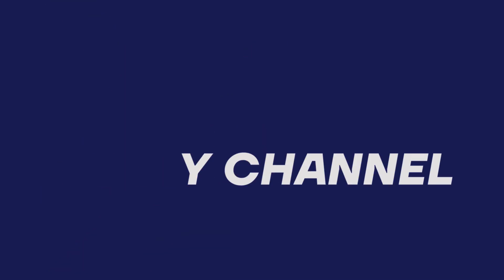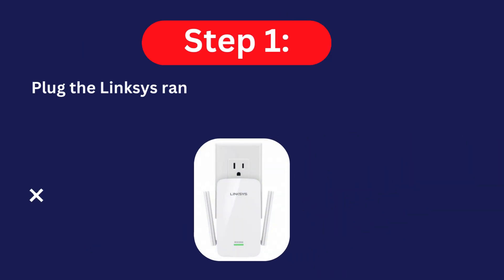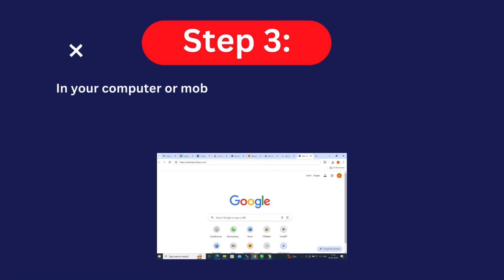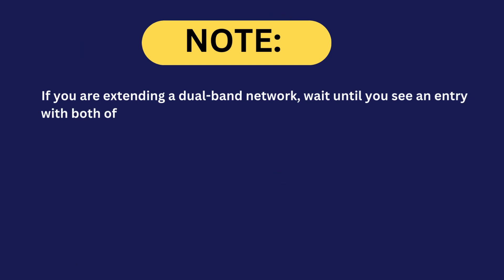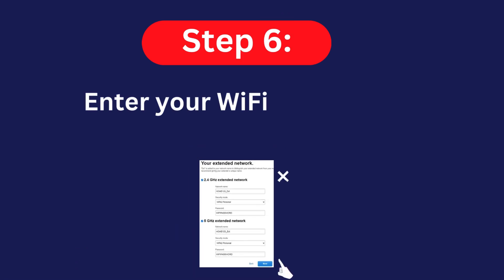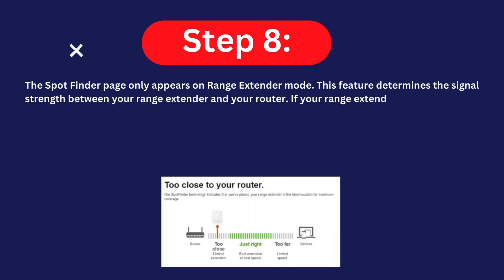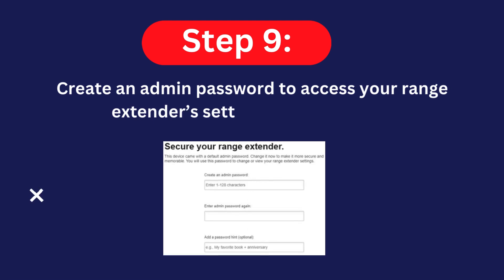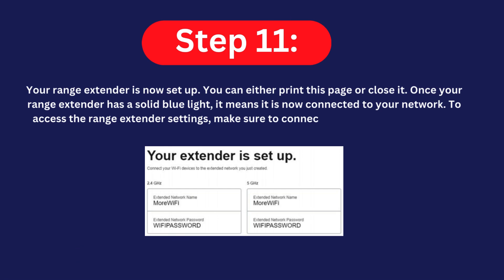How to Setup Linksys Wireless Range Extender Without WPS?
To Setup Linksys Wireless Range Extender Without WPS, check this informative video. Here all the steps to configure Linksys WiFi extender without WPS button is available. Linksys extender provide wide range with high speed internet access to the user.